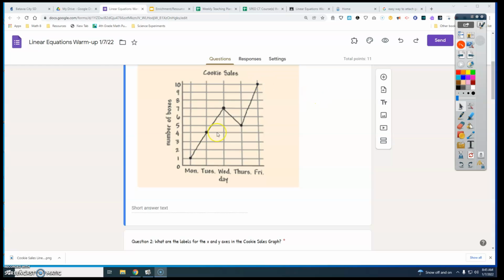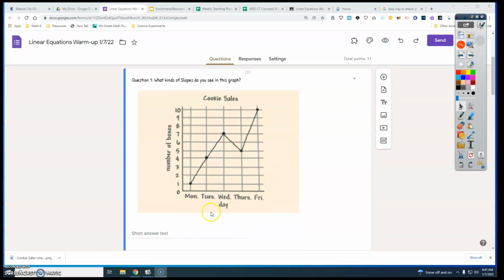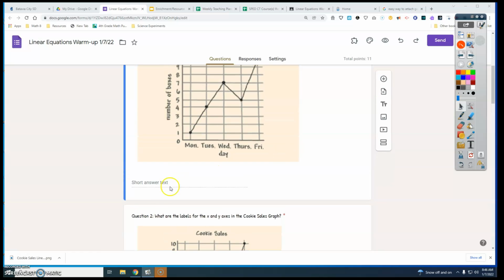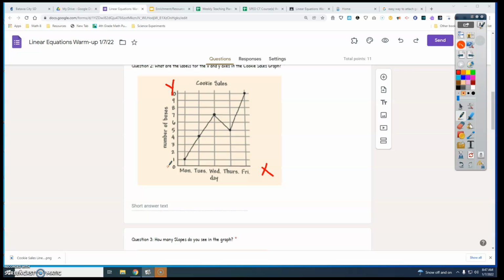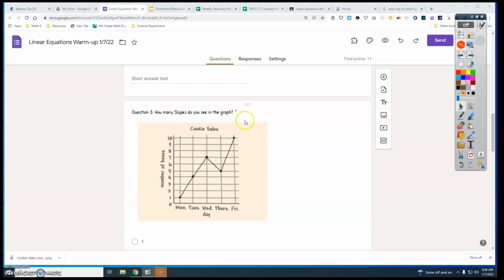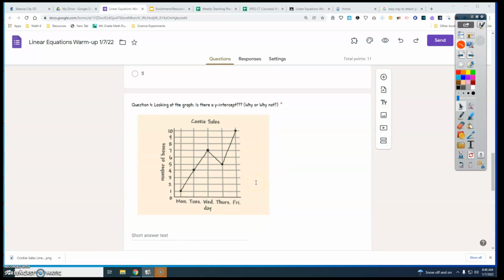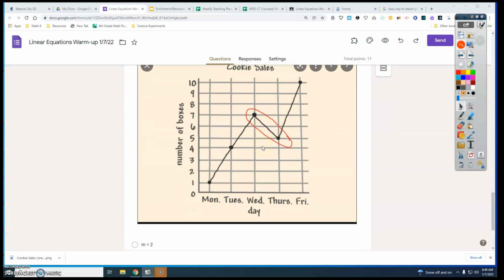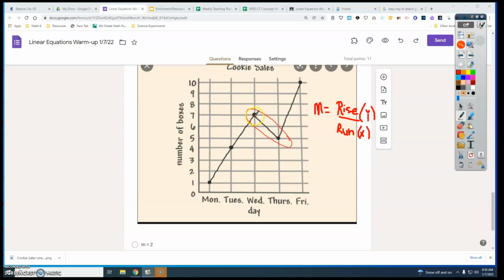Linear Equations Warm-up Review 1/7/22